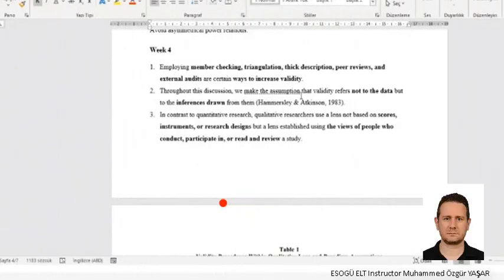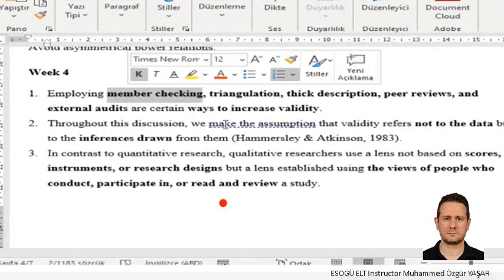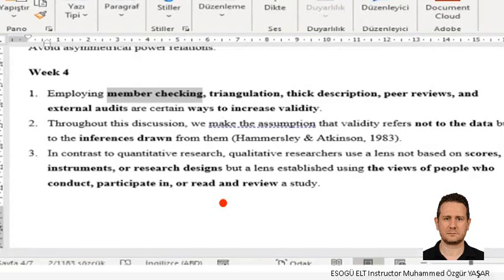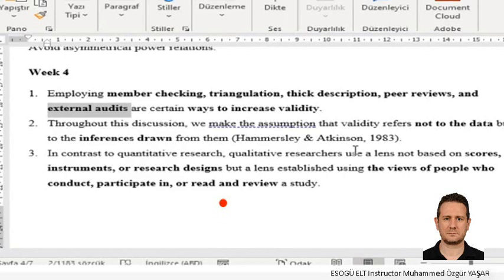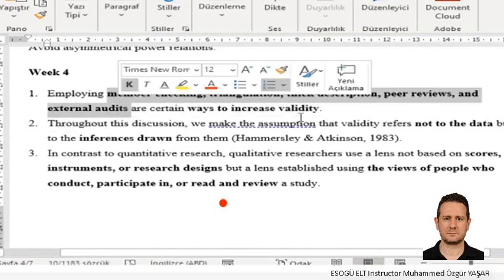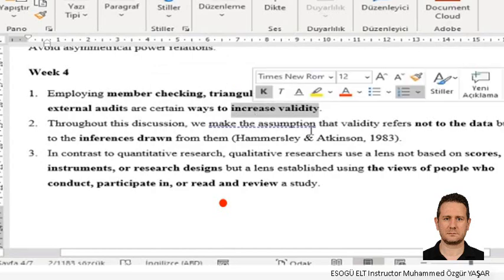What are member checking, triangulation, thick description, peer reviews, and external audits?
YKS-DİL(YDT), YDS, YÖKDİL, ÇEVİRİ ve diğer tüm video eğitim paketlerime ulaşmak için tıklayın YDS-YÖKDİL-YDT-ÇEVİRİ | Online ya da Yüz Yüze Özel Ders için: Powered by ESOGÜSEM